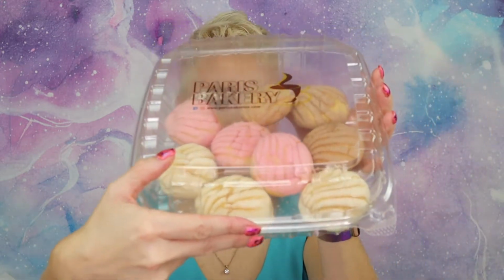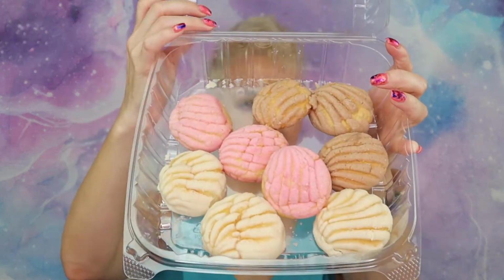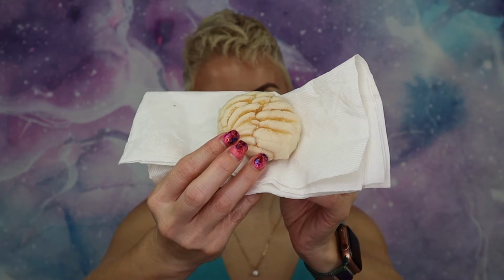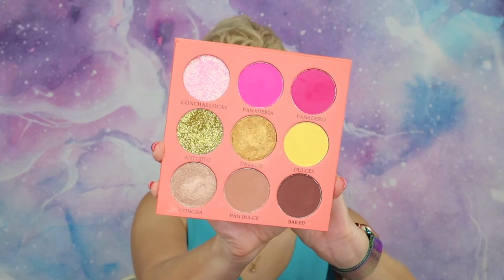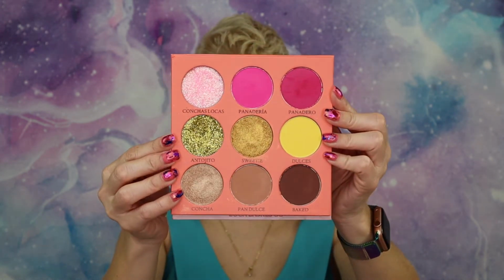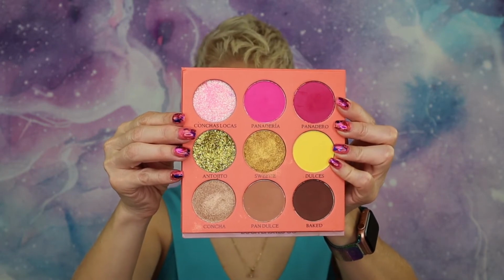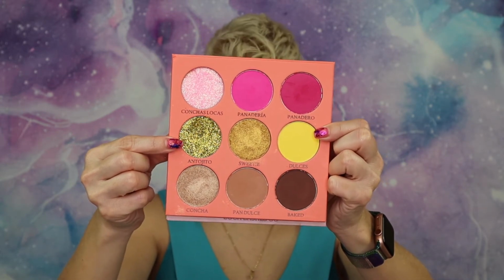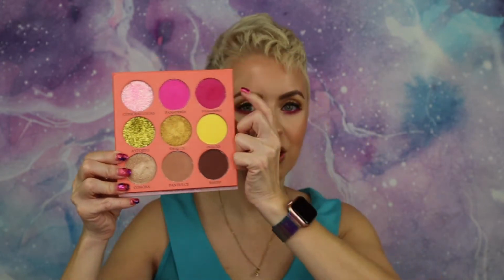Loca Lashes Conchas Locas Eyeshadow Palette | Latina Makeup Brand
Follow Motivate the Earth for the latest in indie makeup news!